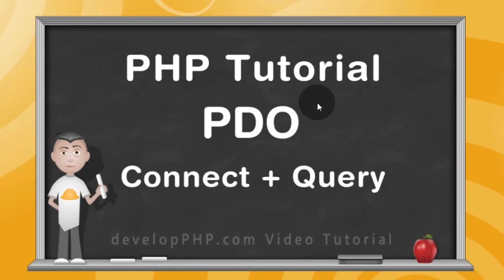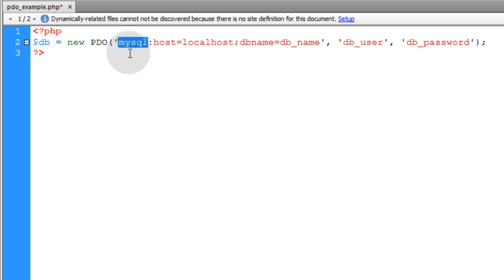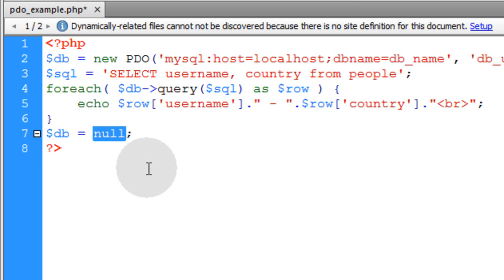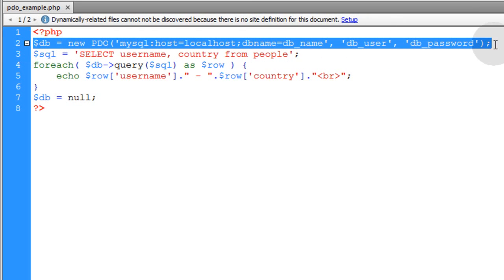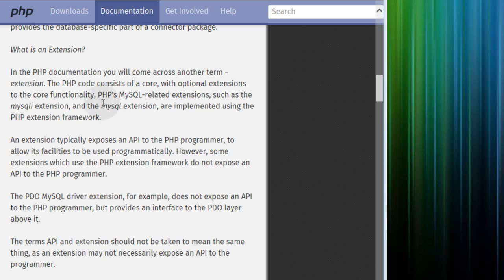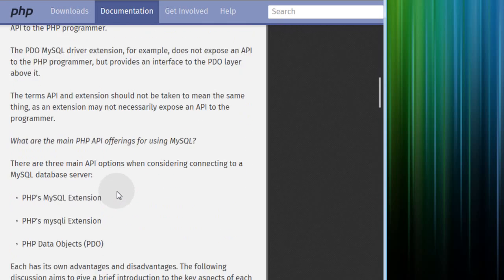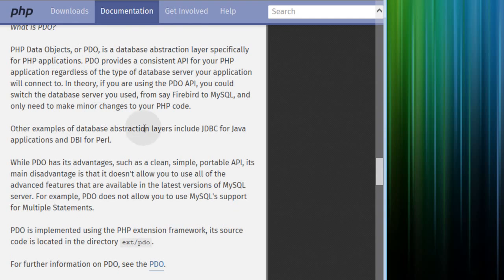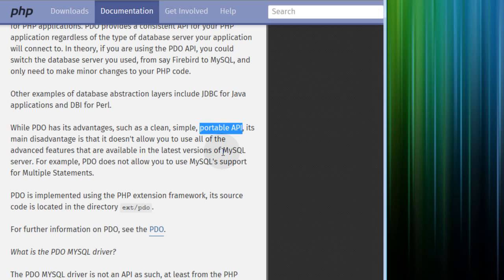PHP PDO Tutorial Connect Database and Query Example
Learn how to connect to a mysql database and query it using the PDO extension in PHP. After this PDO coding exercise we conduct a mysqli vs PDO discussion that you may find informative.